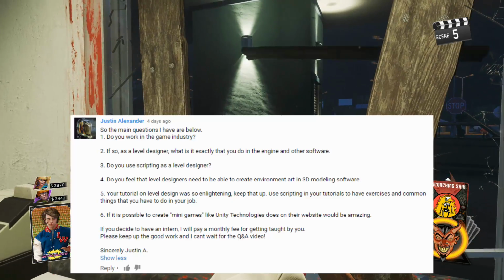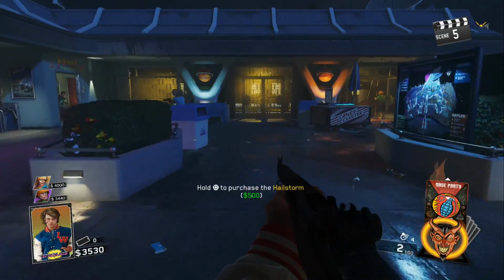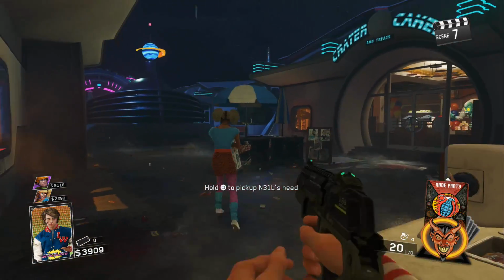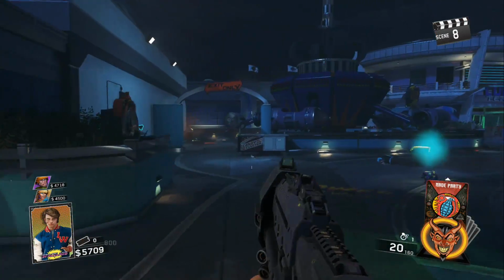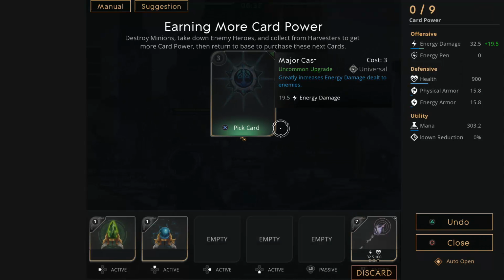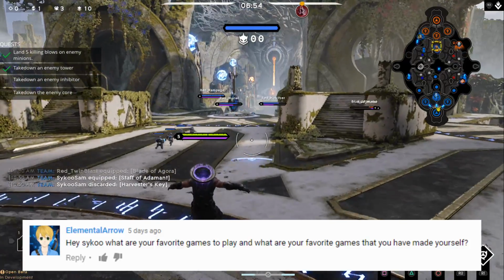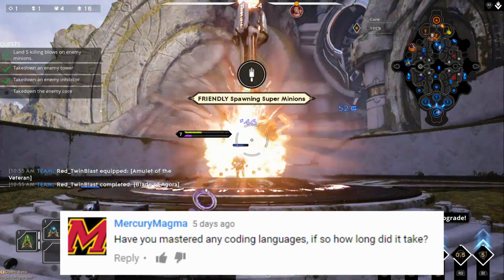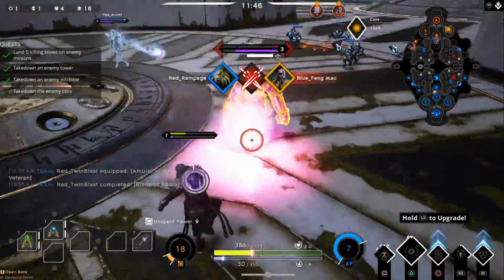Q&A w/ Sykoo